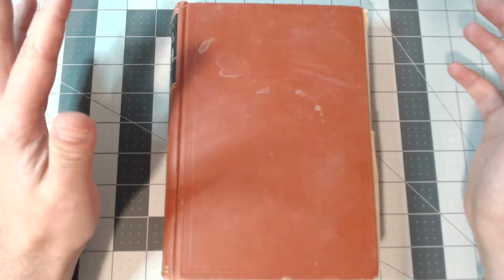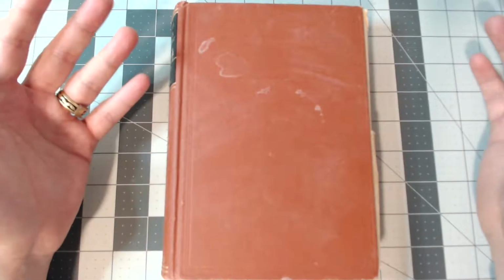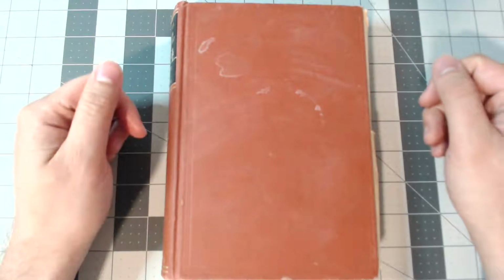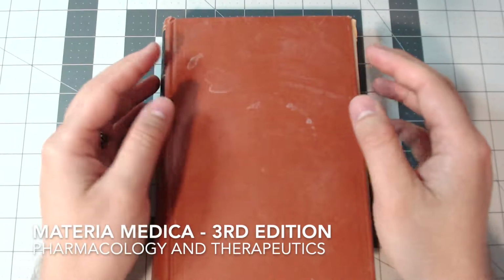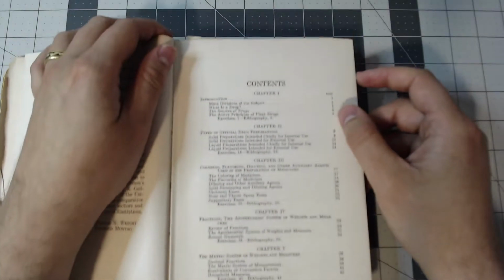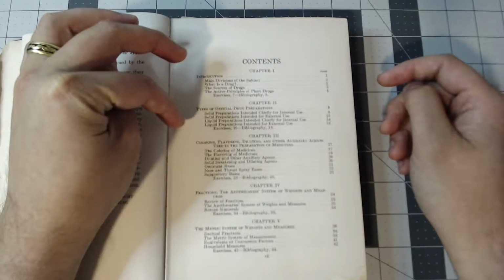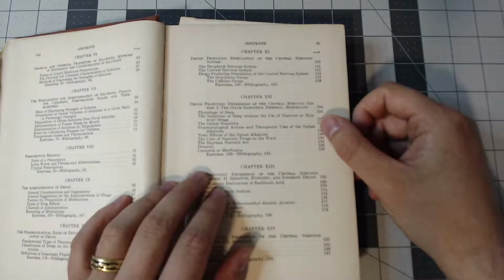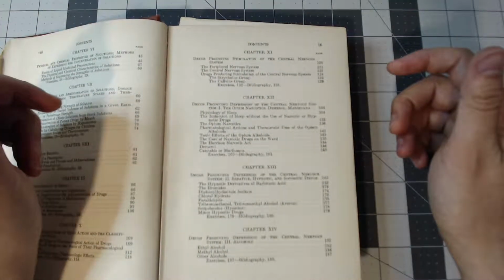1945 Pharmacology and Pharmacotherapeutics Book Intro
I will be going over medical practice using older medications based on a book I received published back in the 1940s.